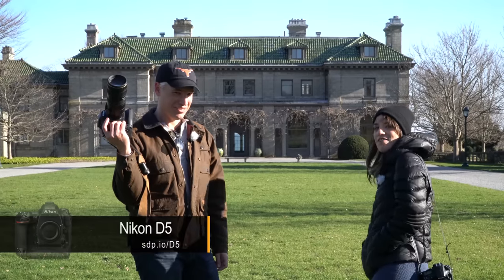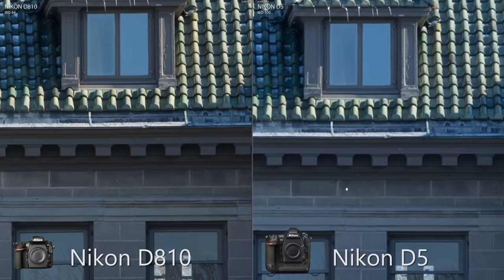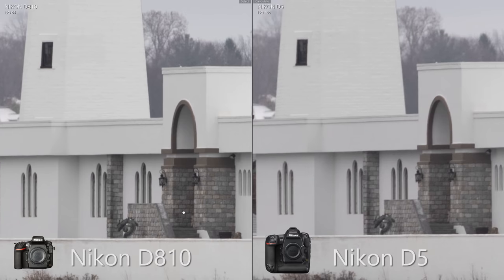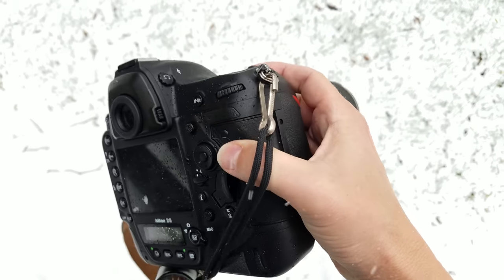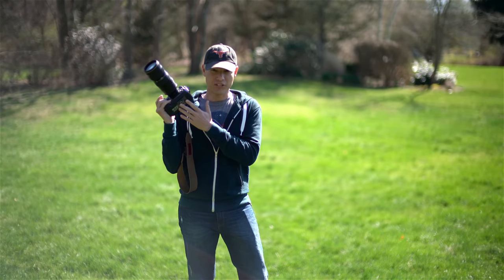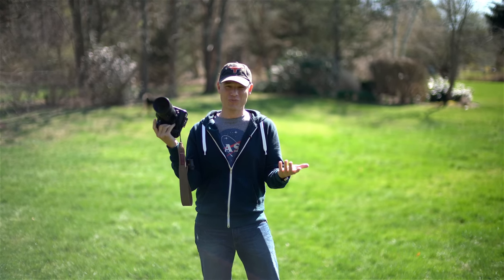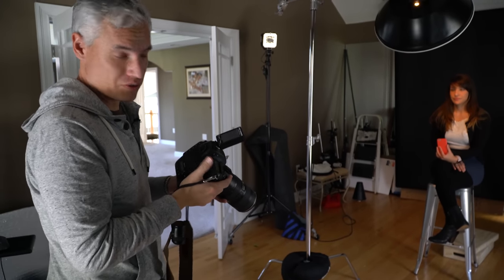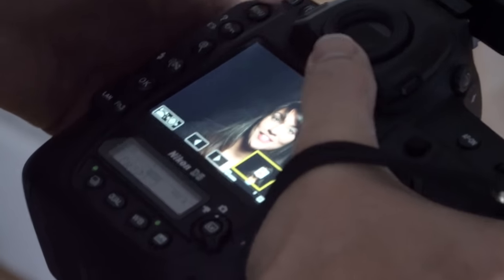Nikon D5 Review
Table of contents:

00:00 Introduction
00:29 Sharpness
00:49 Dynamic Range
01:10 Landscapes
01:39 Controls
04:31 Studio Portraits
06:59 Low Light
08:16 Sports
10:38 Wildlife
12:00 Video
15:55 Summary & Total Cost Estimates